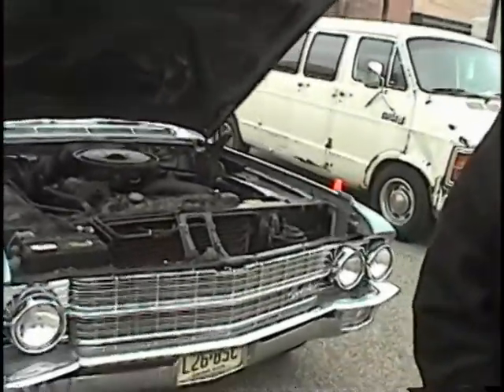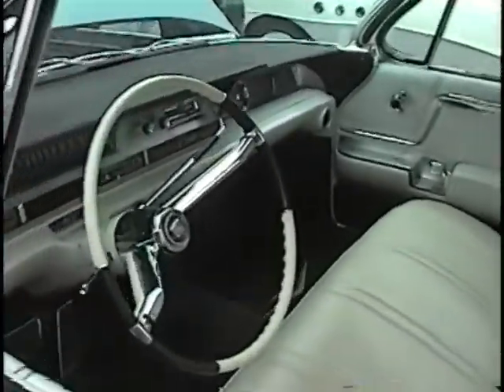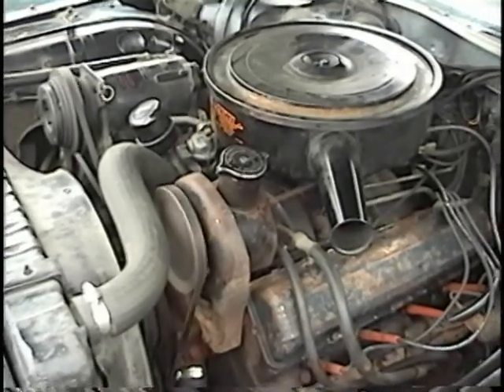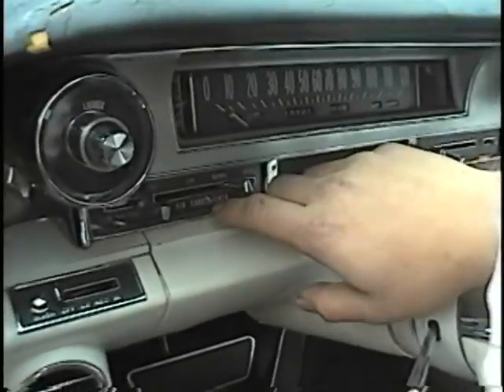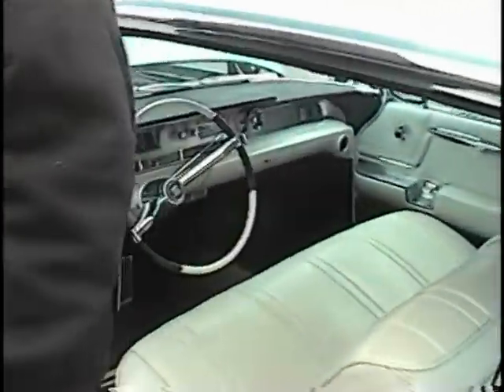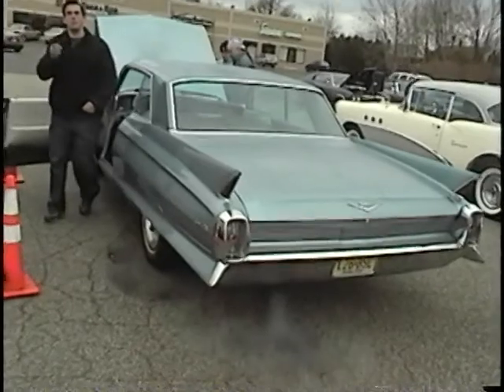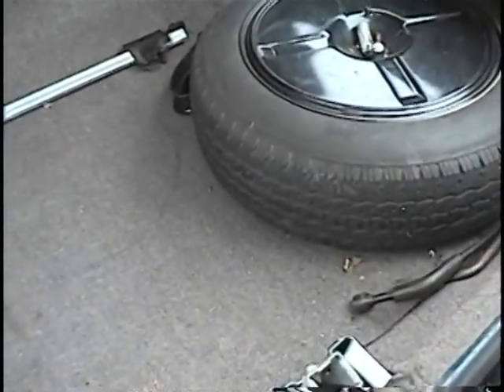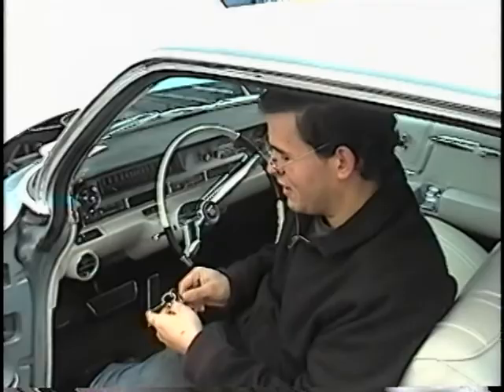1962 Cadillac in 2011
1962 Cadillac a boy and his Cadillac is a beautiful thing to behold